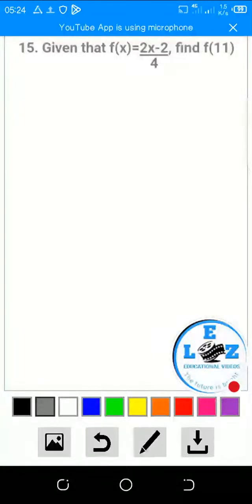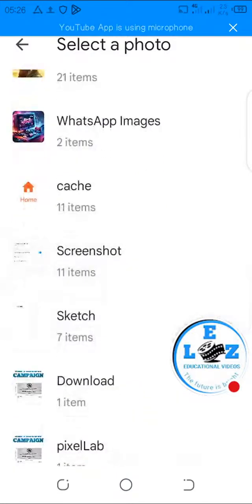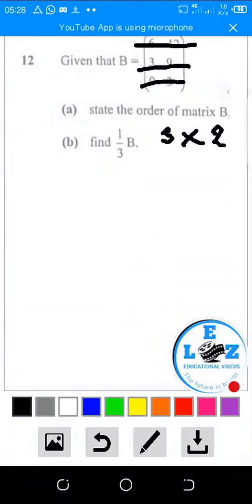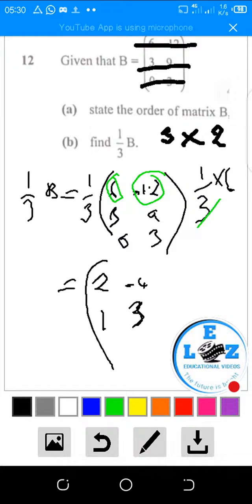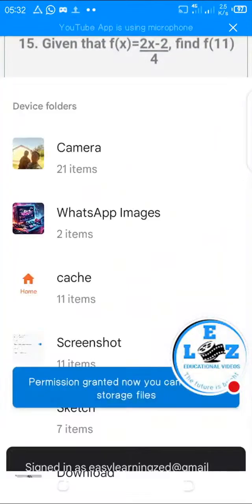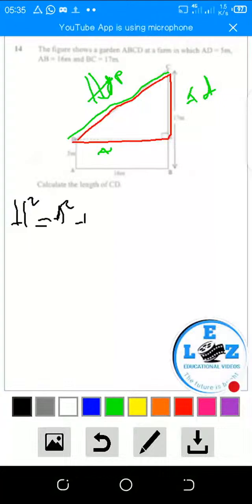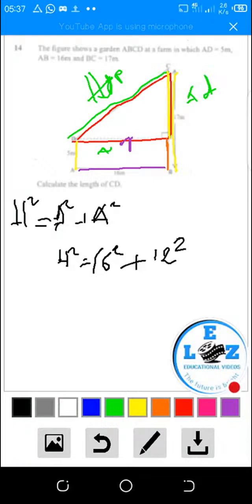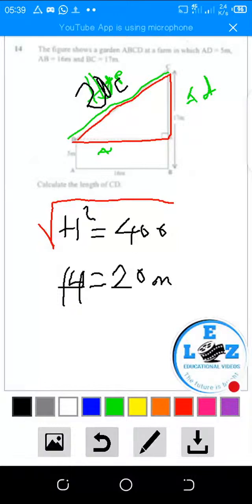MATHEMATICS REVISION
LIVE Grade 9 Math Revision!

Join me LIVE for a comprehensive review of Grade 9 math concepts!

Topics Covered:

Algebra: Linear Equations, Graphing, Quadratic Equations
Geometry: Points, Lines, Planes, Angles, Measurements
Trigonometry: Triangles, Trigonometric Ratios, Applications
Statistics and Probability: Data Analysis, Probability, Statistical Measures

Get Ready To:

Review key concepts and formulas
Practice solving problems and examples
Improve your understanding and confidence
Ask questions and get help in real-time!

Join the live stream and let's crush Grade 9 math together!